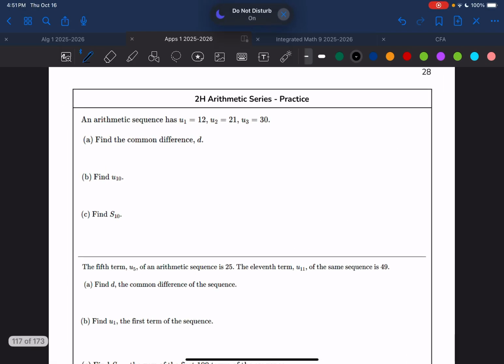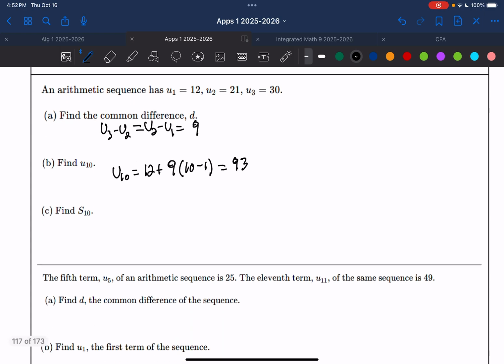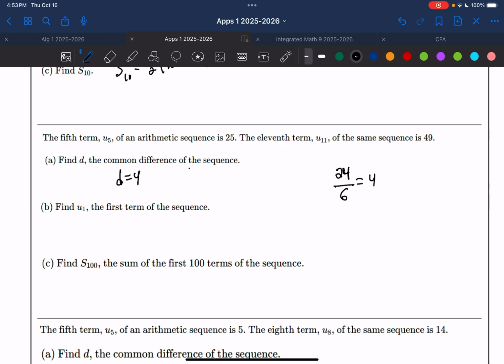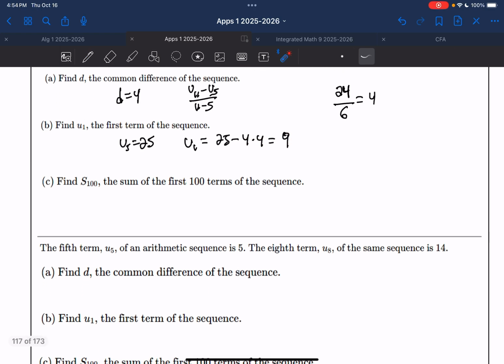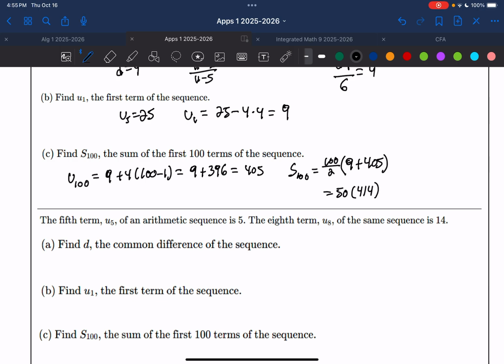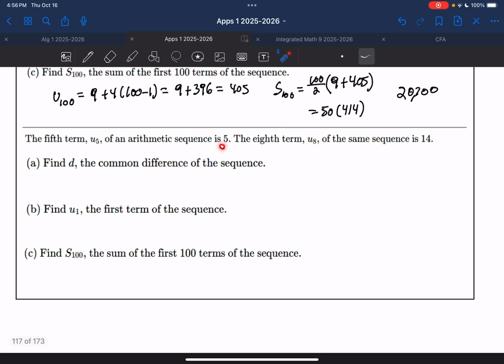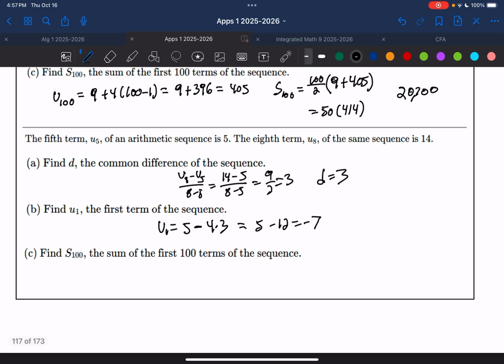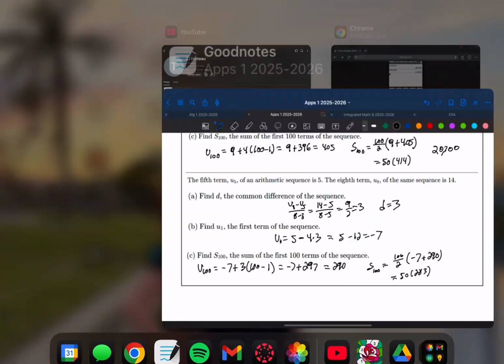Unit 2 Page 28 Notes Packet Videos - Apps 1